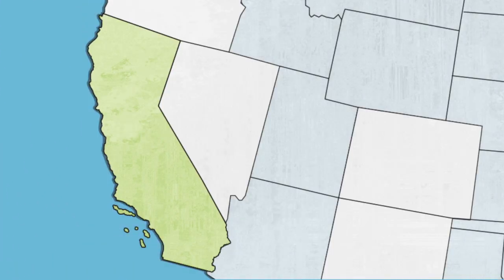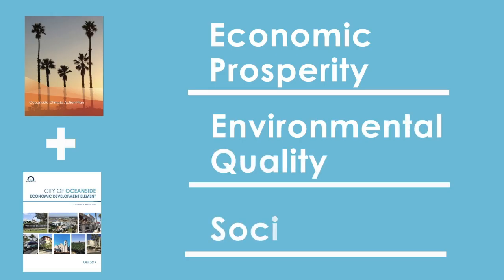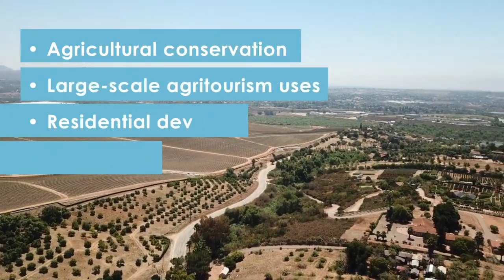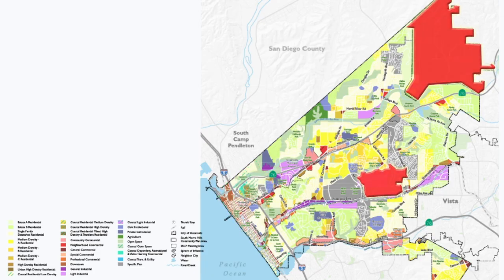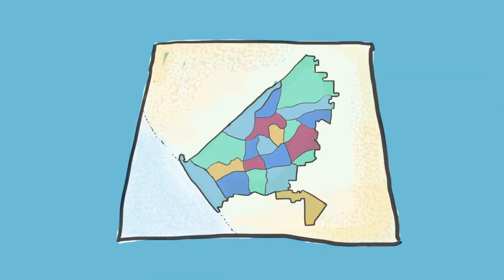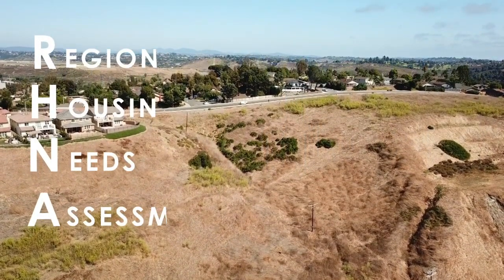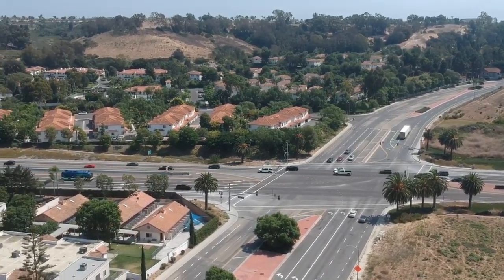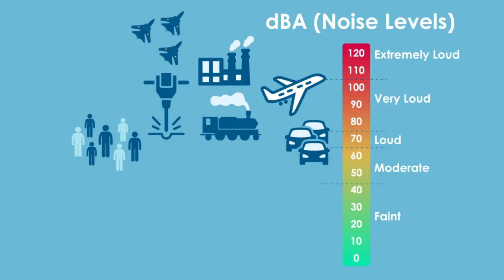Oceanside General Plan Video